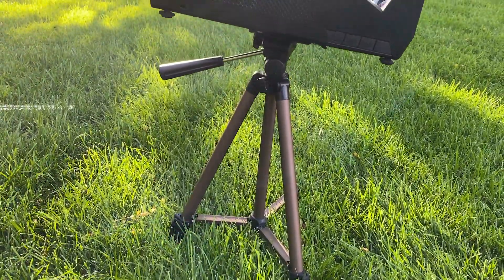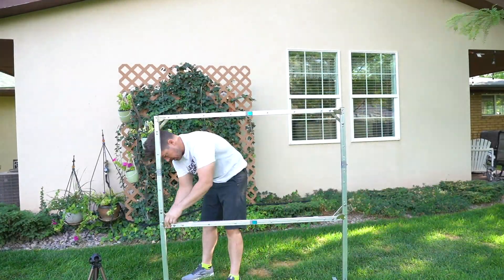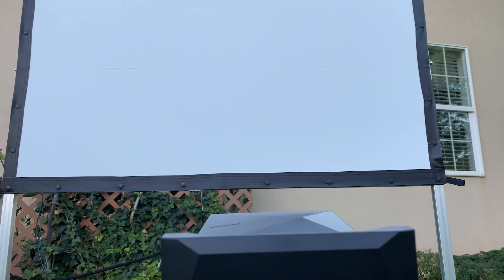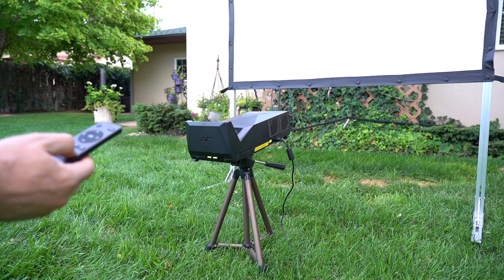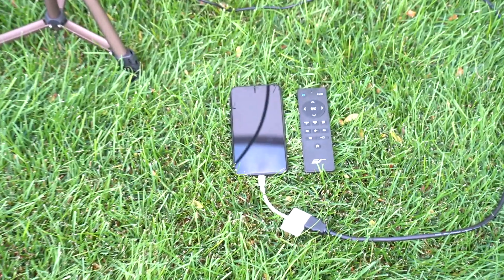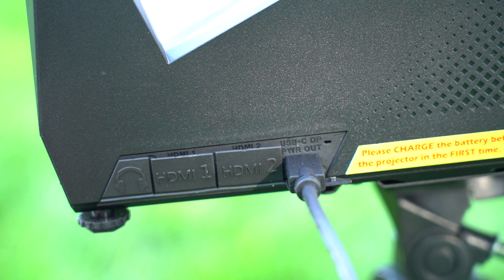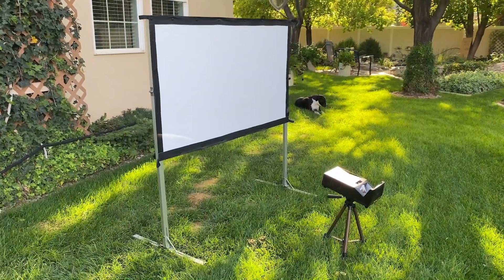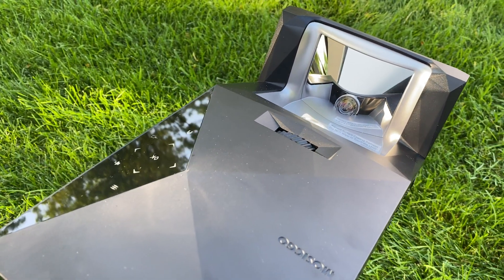MosicGO Portable Projector with Screen Combo Package | Elite Projectors | Elite Screens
This is a combo with the projector, tripod and screen.  The projector is also a 3 in 1 system with a built in battery that can charge devices including laptops and has a built in speaker which connects via BT and produces 20+ hours of play.  Orrrr you can plug in your phone and watch a movie where ever want with a battery that lasts 3 hours.